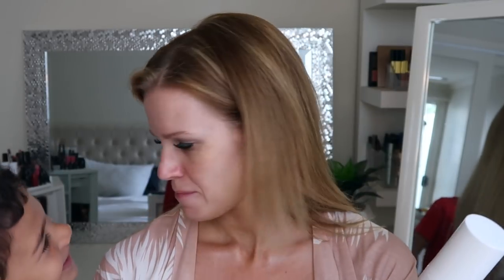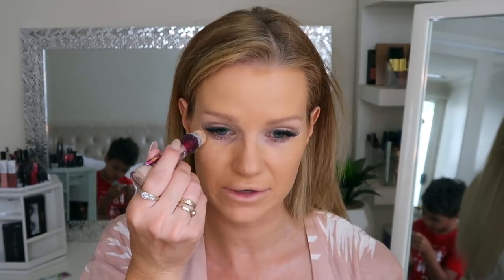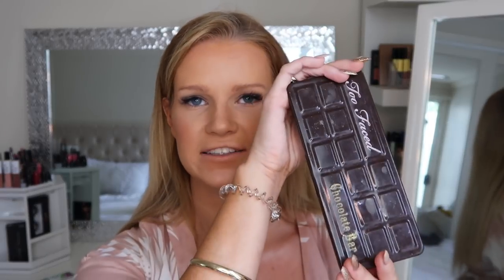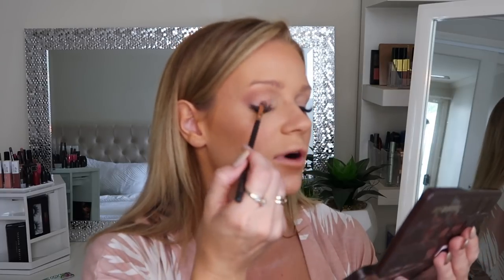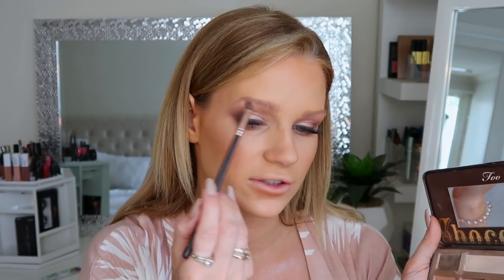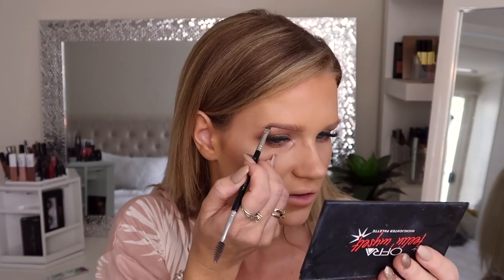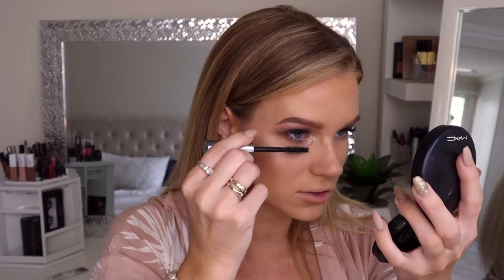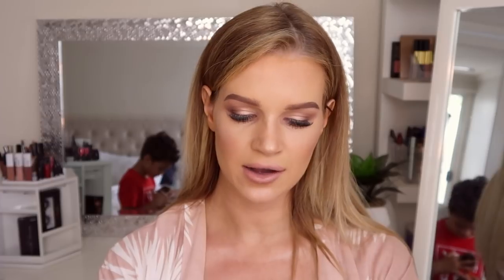GO TO EVERYDAY MAKEUP | 10 Minute Glam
Here is my latest go to everyday makeup routine, Literally only takes 10 minutes which is the best part ! A massive thank you to anyone that has supported me and my channel so far, I know I am not the best with posting frequently but Im ready to give it my all now. Time to change it up with some new challenges and videos with friends.Let me know what you would like to see next.

Products Used:
Onne Complexion Cream
Mac Skin Base Visage
Mac Studio Fix NC37
Maybelline Superstay 24 hour - 46 Warm Honey
Mac Give Me Sun Bronzer
Anastasia Beverly Hills - Dip Brow Chocolate
Australis - Fresh & Flawless Pressed Powder Nude
Maybelline Age Rewind Concealer - Light Pale
Too Faced - Chocolate Bar Palette
Ofra - Feelin' Myself highlight palette
Vani-t Lip Liner -Nude

Camera Used to film this video: Canon G7x Mk ii
Editing: iMovie